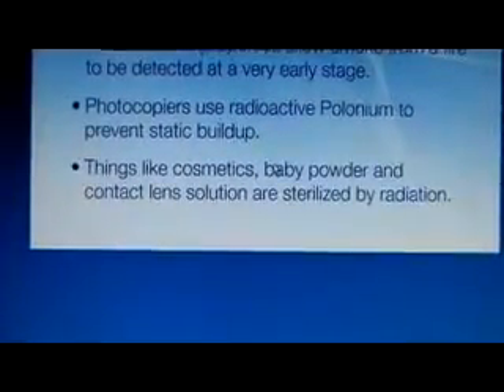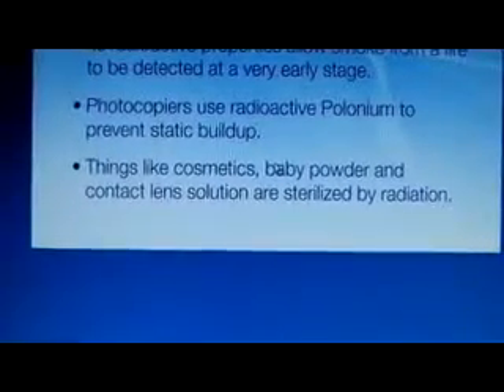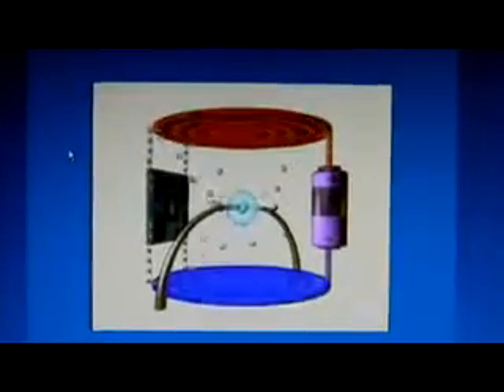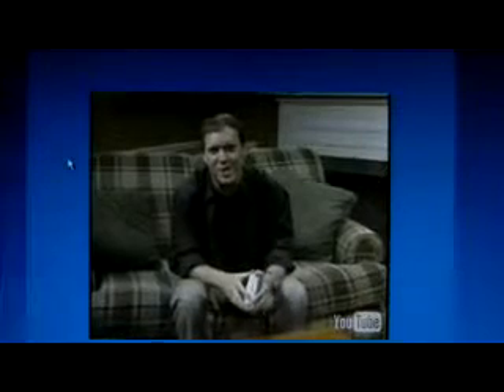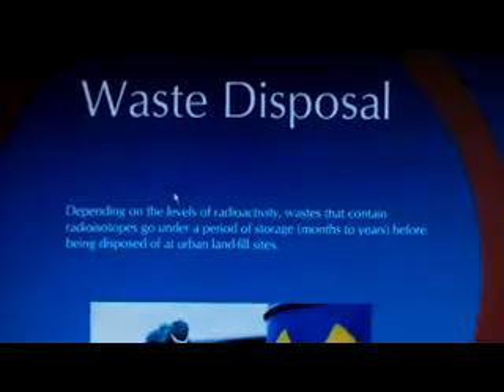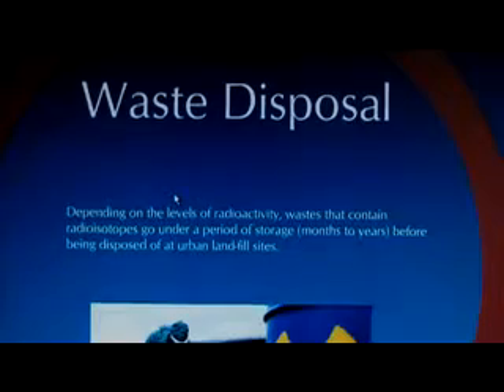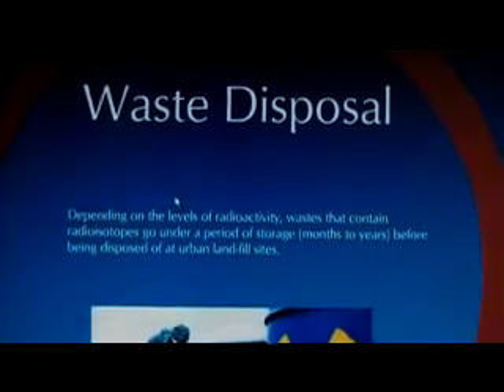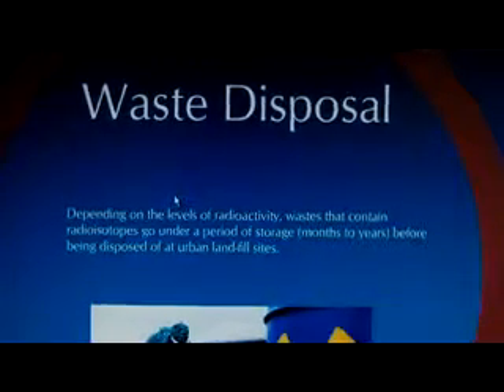Uses of Radioisotopes-Part 3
-Hilary W.